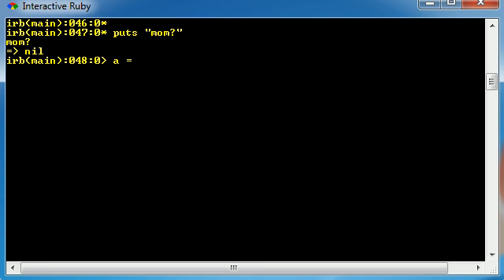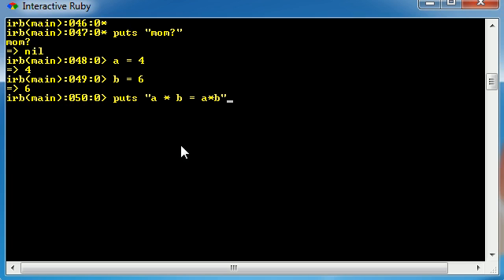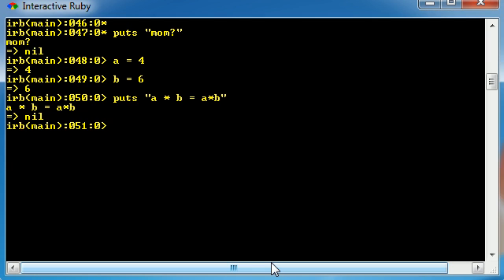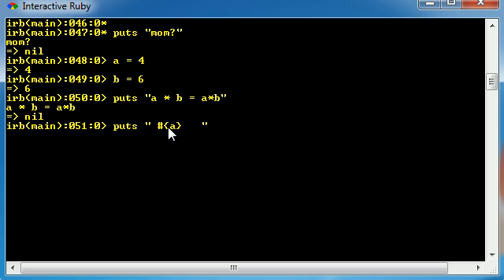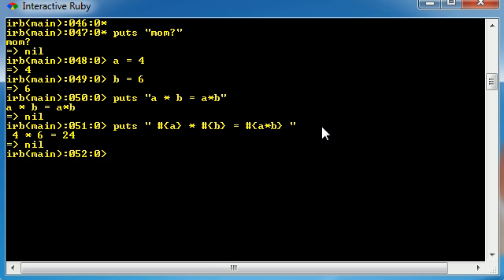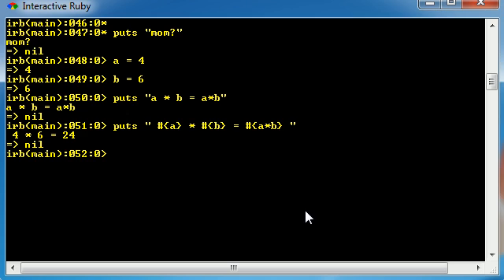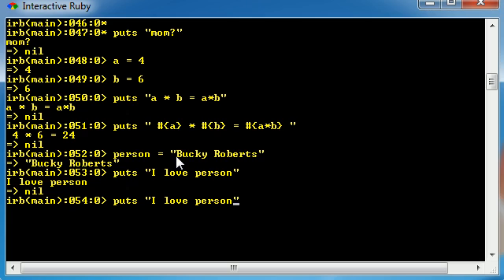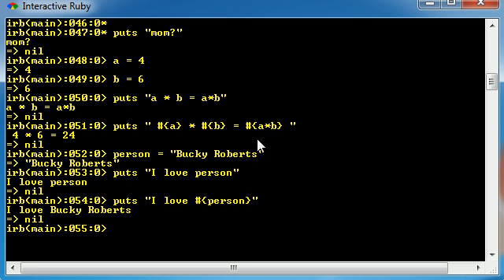Ruby Programming Tutorial - 22 - Interpolation